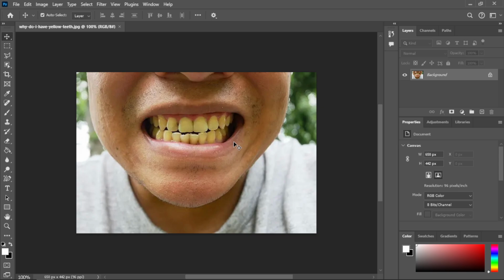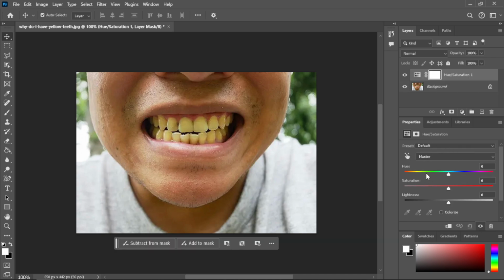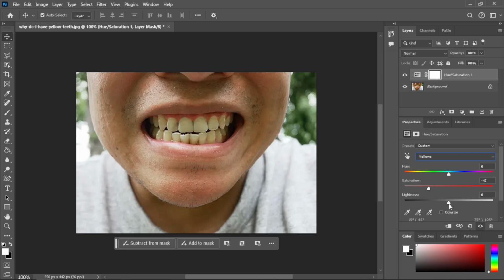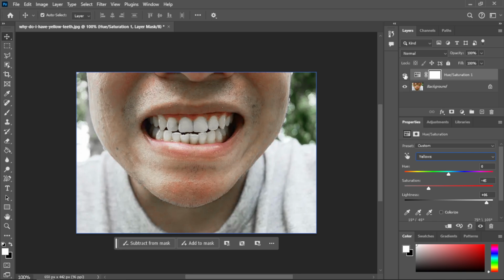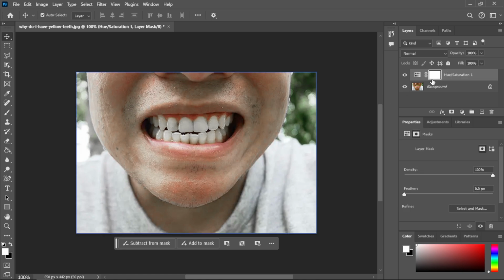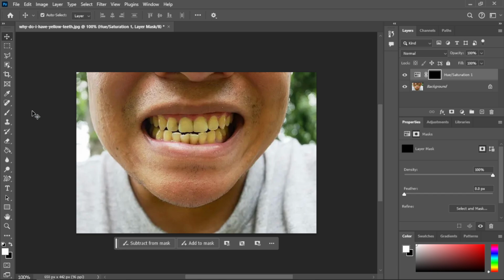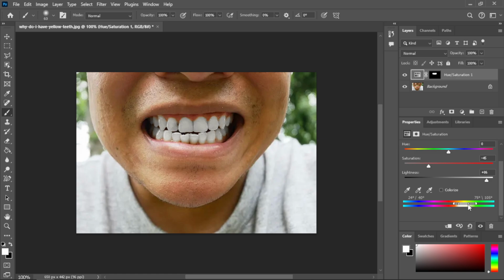How To Whiten Teeth In Photoshop (2026 Beginner Tutorial)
Learn how to **whiten teeth in Adobe Photoshop** using a simple Hue/Saturation adjustment layer. In this step-by-step tutorial, you'll learn how to reduce yellow tones, brighten teeth naturally, apply the effect only where needed using a layer mask, and fine-tune the color range for a realistic result.

Video Chapters
00:00 - How to Whiten Teeth in Adobe Photoshop
00:07 - Select the Yellow Color Channel
00:17 - Reduce Yellow Saturation
00:33 - Brighten the Teeth with Lightness
00:47 - Fix Skin Affected by the Adjustment
01:03 - Invert the Layer Mask
01:11 - Paint the Whitening Effect onto the Teeth
01:35 - Fine-Tune the Yellow Color Range
01:59 - Prevent the Gums from Being Affected
02:14 - Make Natural Final Adjustments